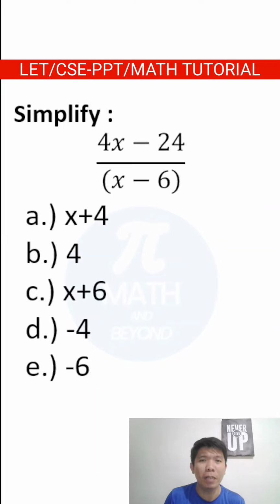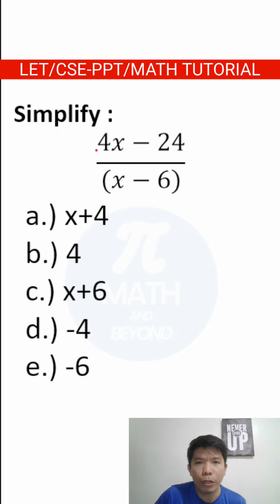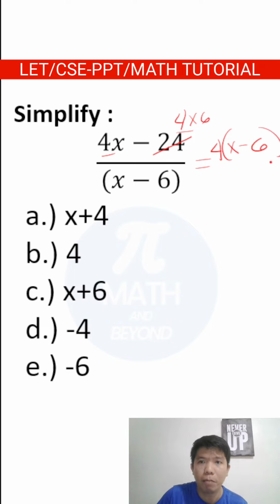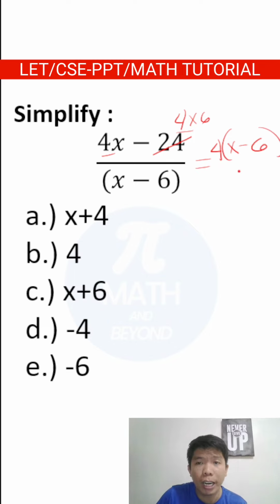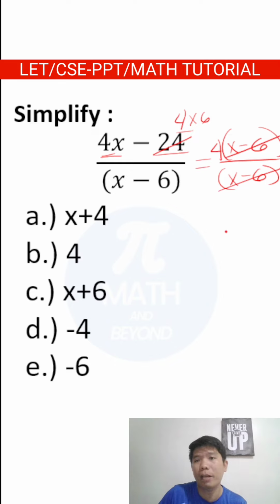LET CSE EntranceExam Tutorial CivilServiceExam CSEReview Math Numerical MathAndBeyond